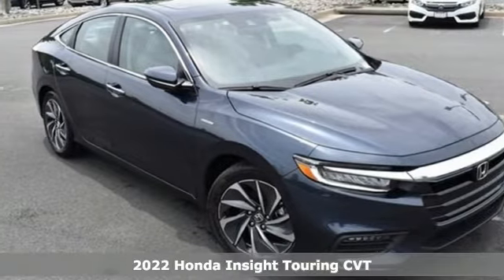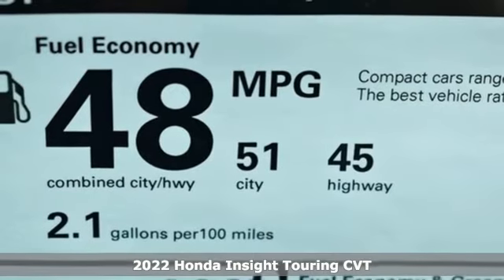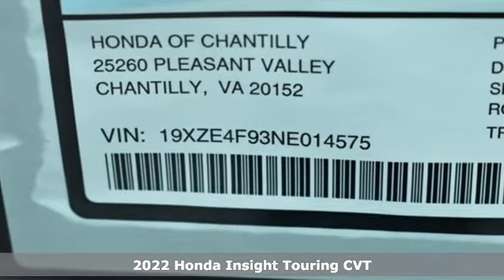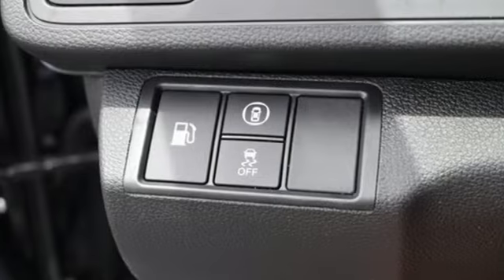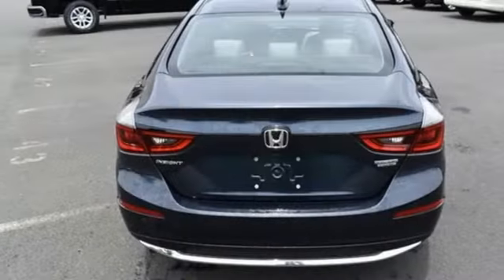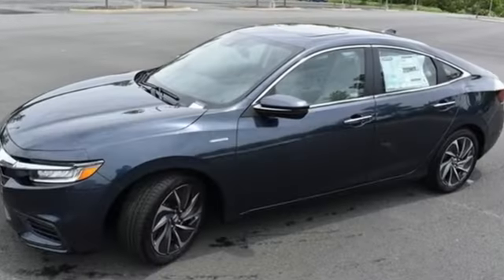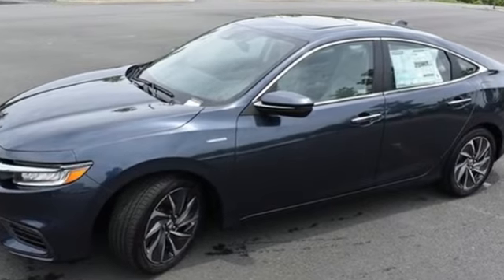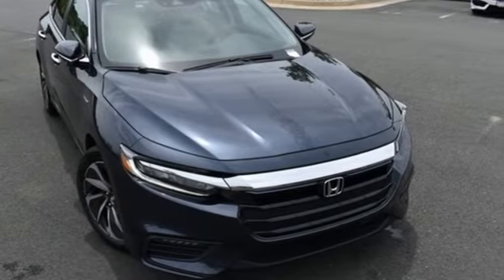New 2022 Honda Insight Washington DC MD Chantilly, DC HCNE014575 - SOLD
Year: 2022
Make: Honda
Model: Insight
Trim: Touring
Engine: 1.5L I4 SMPI DOHC 16V LEV3-SULEV30
Transmission: eCVT
Color: Blue
Interior: Ivory
Stock #: HCNE014575
VIN: 19XZE4F93NE014575
Cosmic Blue Metallic 2022 Honda Insight Touring eCVT 1.5L I4 SMPI DOHC 16V LEV3-SULEV30brbrbr51/45 City/Highway MPG We make every effort to provide accurate information but please verify options and price with management before purchasing. All vehicles are subject to prior sale. All financing is subject to approved credit. Dealer installed options are additional. Stock photo colors, options and trim levels may vary. Not responsible for typographical errors. Published price subject to change without notice to correct errors and omissions or in the event of inventory fluctuations. Vehicle offers/prices & internet price quotes valid for 48 hours from initial posting date, subject to change by dealer/manufacturer without notice. Vehicles may be in transit to dealer. Vehicle photos may not match exact vehicle. Please call to confirm availability status. All prices exclude taxes, title, license, and a $899 documentation fee. Model tested with standard side airbags (SAB). Government 5-Star Safety Ratings are part of the National Highway Traffic Safety Administration (NHTSA). New Car Assessment Program **Based on model year EPA mileage ratings. Use for comparison purposes only. Your mileage will vary depending on driving conditions, how you drive and maintain your vehicle, battery pack age/condition, and other factors.

Address:
4175 Stonecroft Boulevard